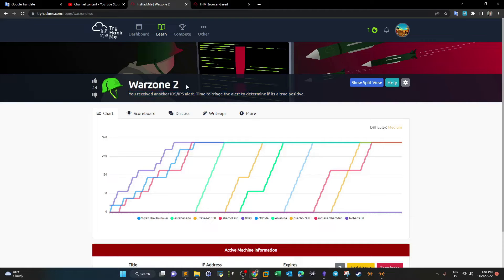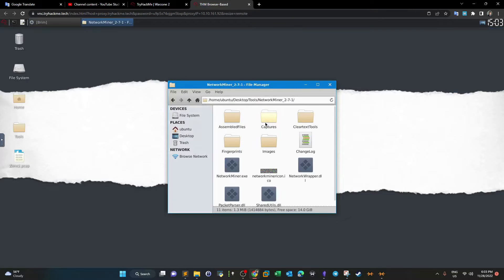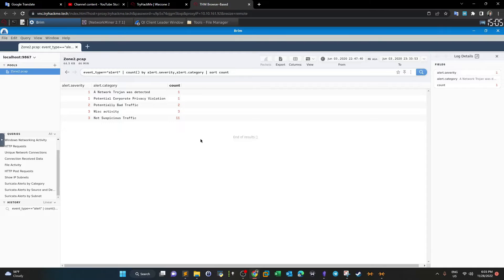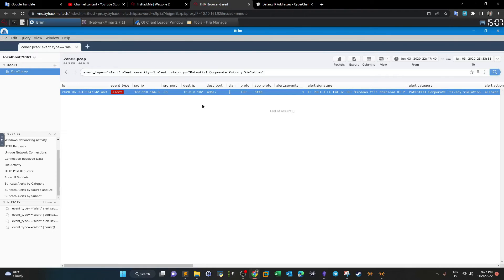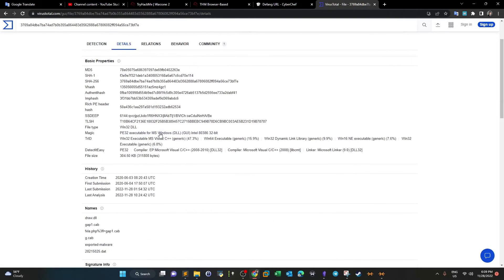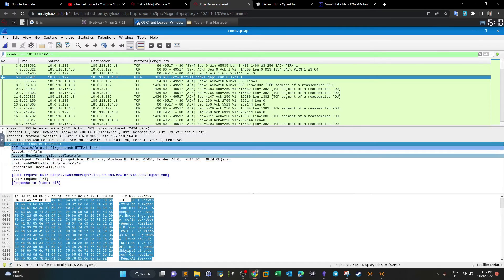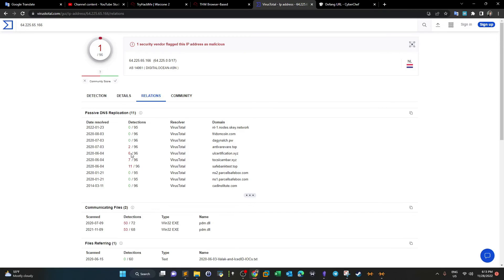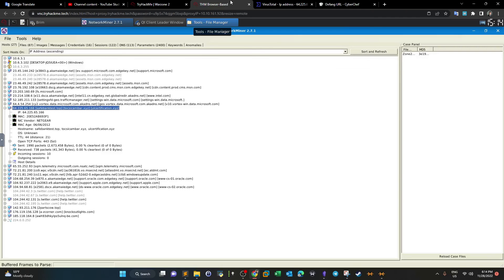Malware Investigation with Brim and Wireshark | TryHackMe Warzone 2 | Cyber Security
In this video walk-through,  we performed intrusion analysis and analyzed an infected Windows machine logs using network analysis tools such as Brim, Wireshark and Network Miner.